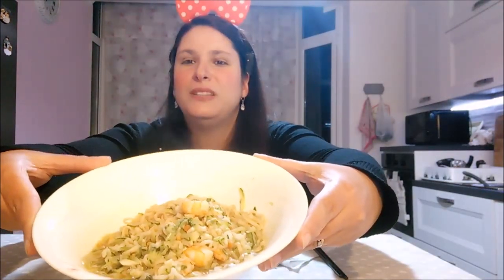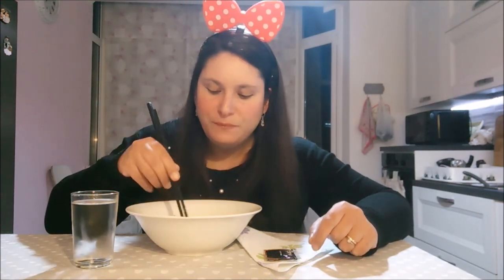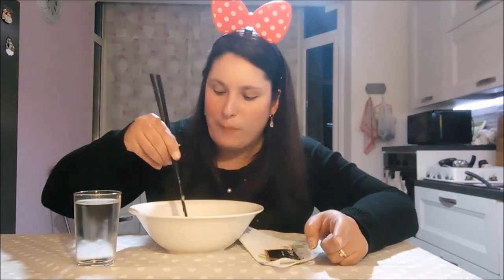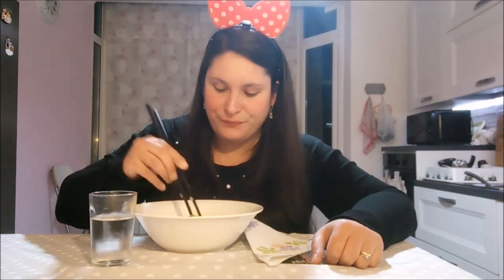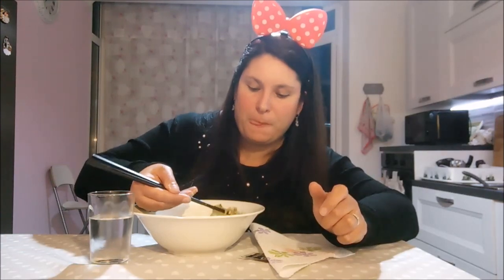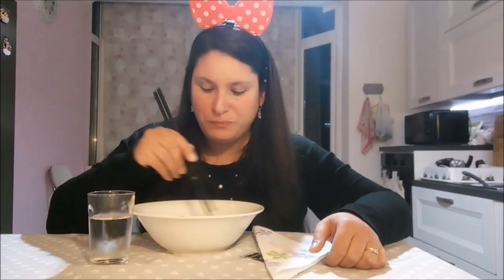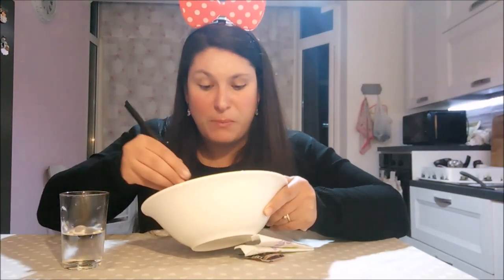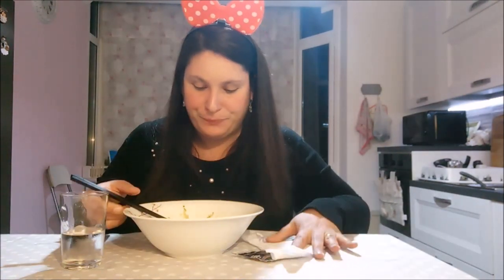Ramen noodles, 국수 새우와 호박 Mukbang (Eating show) 먹방 ,ASMR,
ciao a tutti amici in questo video MUKBANG, mangio noodles ai gamberetti e zucchine solo per voi ^_^

come vi ho detto nel video chi lo ha visto tutto lo sà, vi lascio sotto il link del video speciale 100 iscritti che provo il drone.

RICORDATE DI LASCIARE I COMMENTI CON LA VOSTRA PREFERENZA SU COSA VOLETE CHE FACCIA IL MUKBANG NEL PROSSIMO VIDEO, QUINDI COSA VOLETE CHE MANGIO.

Clelia , sopranome " MAFI"  Ragazza simpatica e dinamica, a volte un po pazzerella, che ama viaggiare, e provare cibi nuovi, amante della musica, e della pittura, della mia family, di mio marito, nonché "migliore amico",della mia cagnolina minù, e di tutto ciò che mi circonda durante gli anni a venire.

" Nel mio canale, condividerò con voi la mia vita, cose belle e meno belle, cose che sono riuscita a fare, traguardi importanti, ma anche sconfitte e cose che voglio fare"
 inoltre insieme a me avrò degli amici e non solo a far video e condividere esperienze con me, vi raccomando ISCRIVETEVI al mio CANALE per restare sempre aggiornati sui nuovi video un bacione grande.